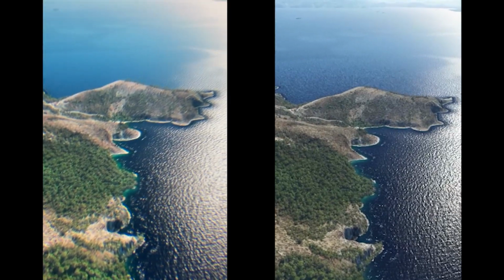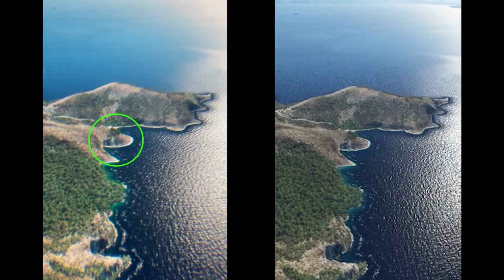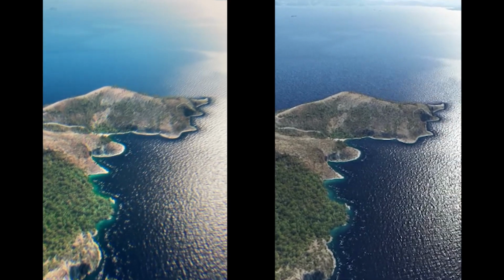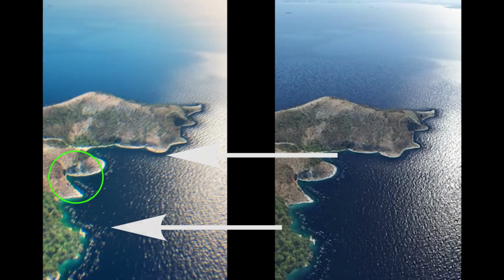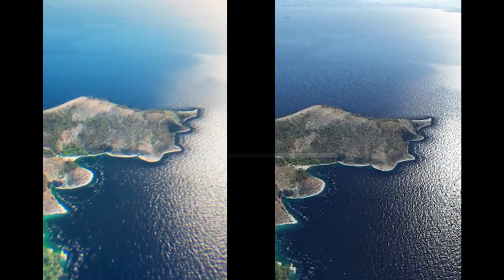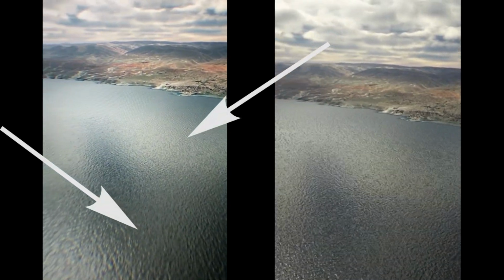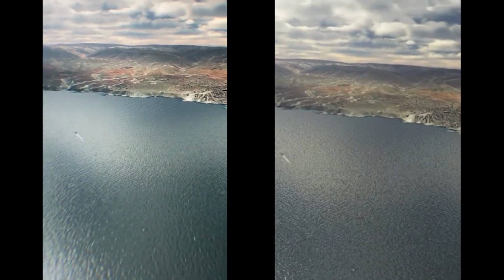MSFS | VR WATER ANIMATIONS & REFLECTIONS DEMO | REVERB G2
Let's take a closer look at water in VR through my Reverb G2 lens!

In this demo, I showcase various water animations and reflections in VR. I discuss and highlight some pros and cons I have found since Sim Update 5. I am really impressed with how the water looks, especially with the recently updated animations. Let me know if you would like to see more through the lens footage in my videos, as my intention is to always illustrate what I am experiencing in the headset as best I can.
I hope this video helps you dial in your own headset, and see you in the sky soon!
I recommend:
My setup:
64GB RAM (3200mhZ)
970 EVO Plus NVMe M.2 SSD 1TB
Logitech MK220 Wireless combo
Razer Nari Essential
Shure SM7B
RØDE Lavalier
Shure SM58 Beta
Antlion ModMic Wireless